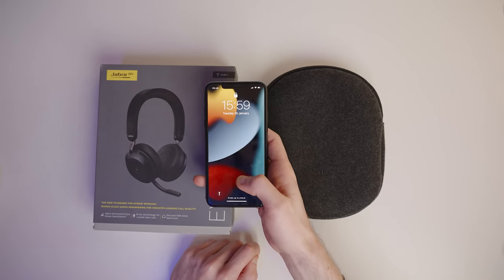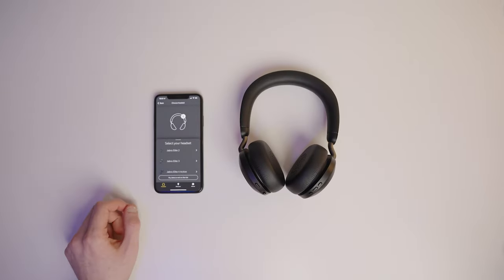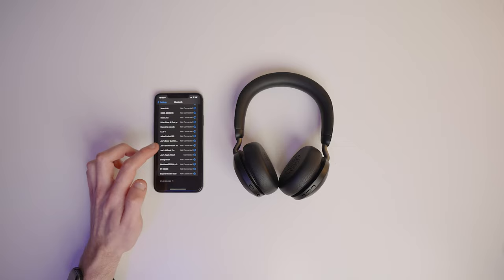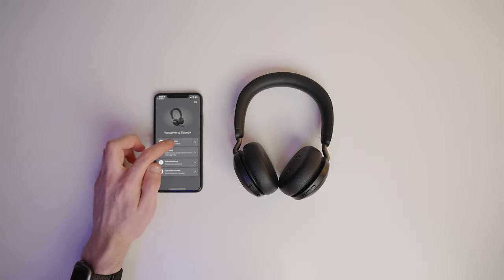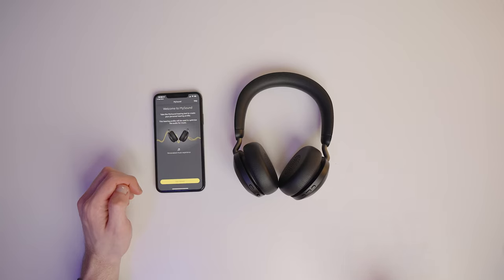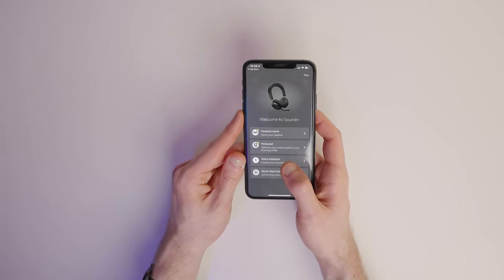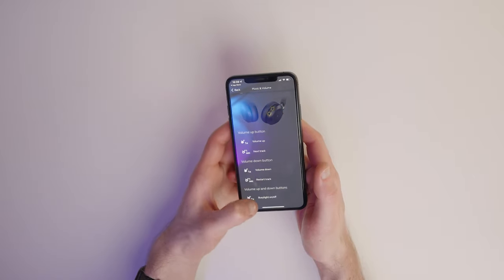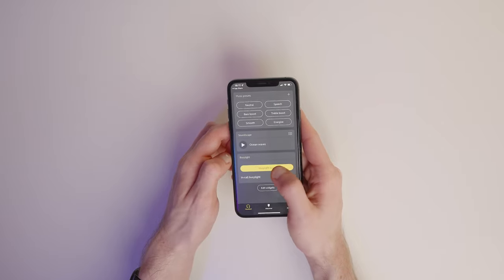An In Depth look at the Jabra Sound+ App [Connect to your Phone]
In this video, learn how to set up your Jabra Evolve2 75 noise-cancelling headset for Microsoft Teams, using the Jabra Sound+ app on your mobile device to customise the features and settings of your headphones.

The headphones have high quality microphones and a quick mute/unmute feature by moving the mic arm up and down, but it can do a lot more than just that.

Unlock even more features of these headphones such as your custom sound profile, by pairing them with the Jabra Sound+ mobile app.

Check out our in-depth overview of the headset and all of it's buttons if you haven't already